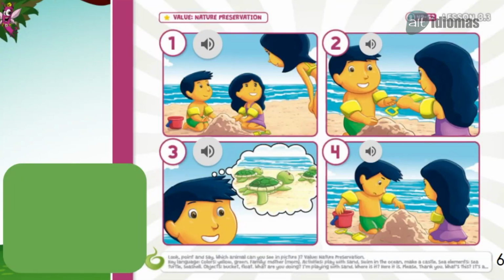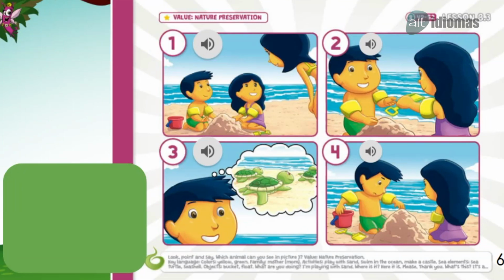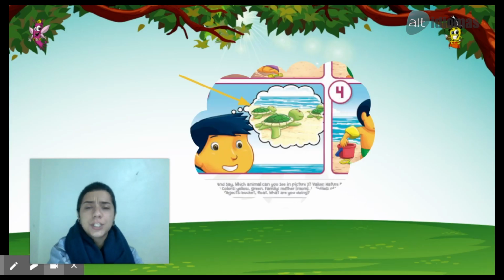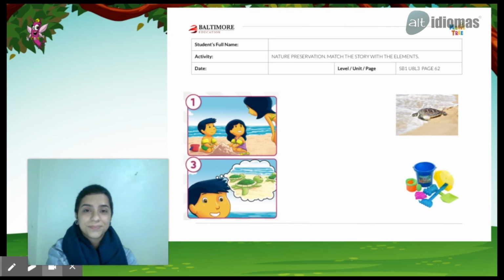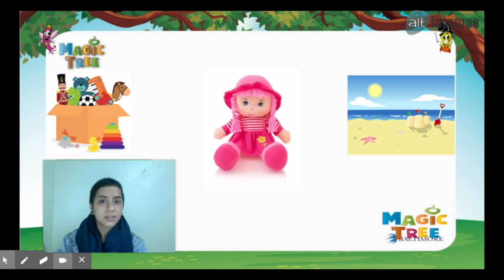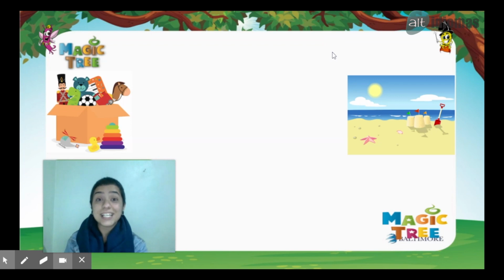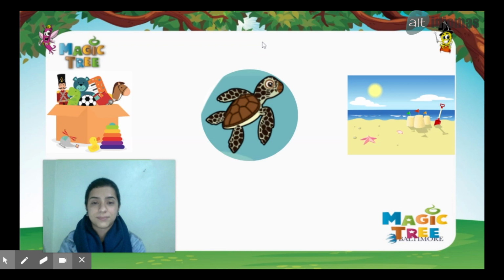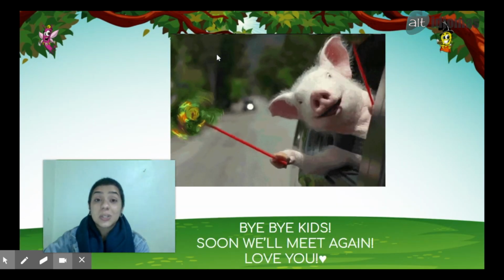Inglês - Jardim I - Aula da semana 16 a 20 de Novembro